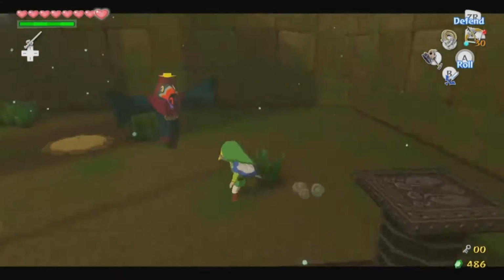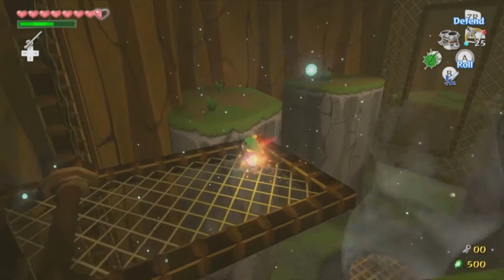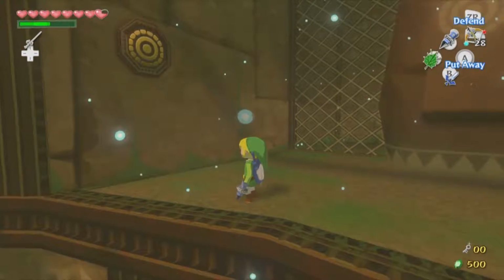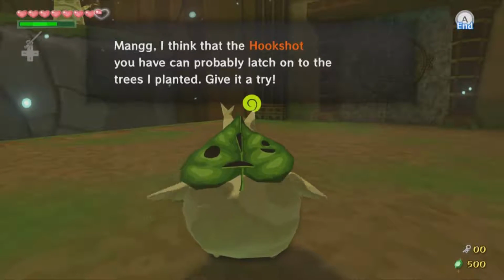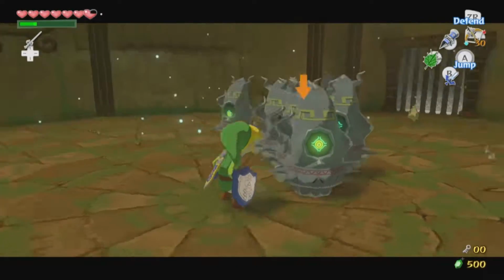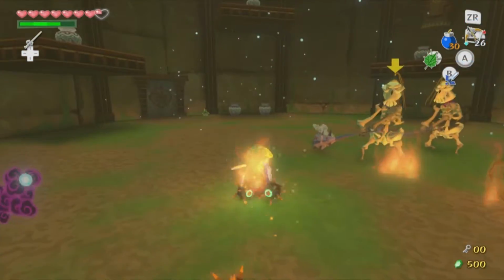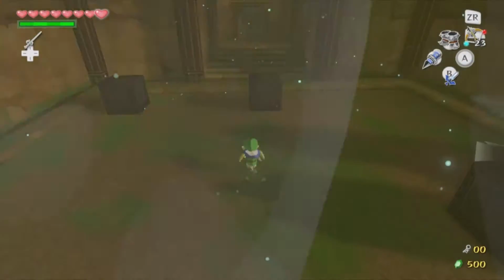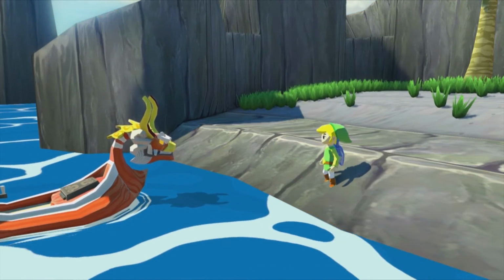Mangg Plays Zelda: The Wind Waker - Part 13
Oh I smell a storm a'brewing. a storm of shit.